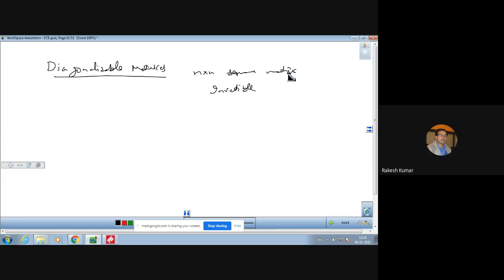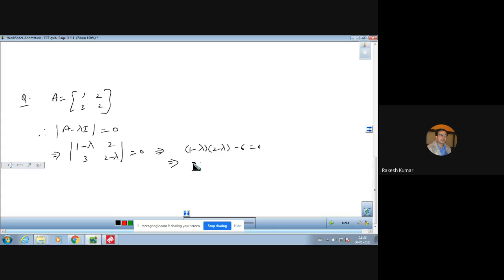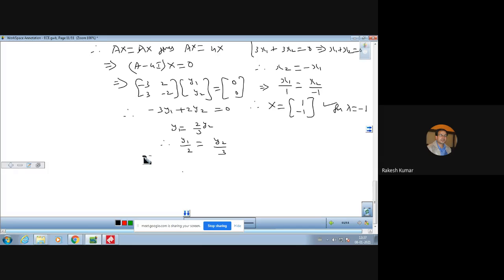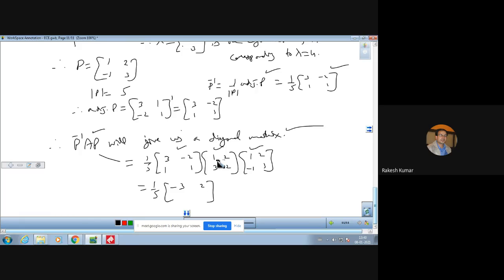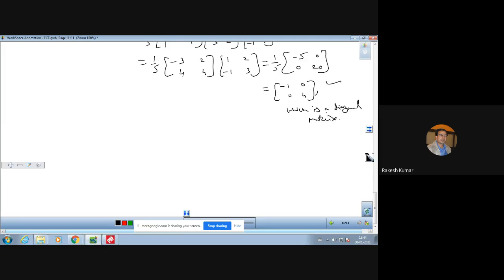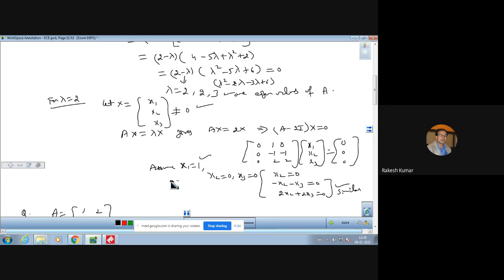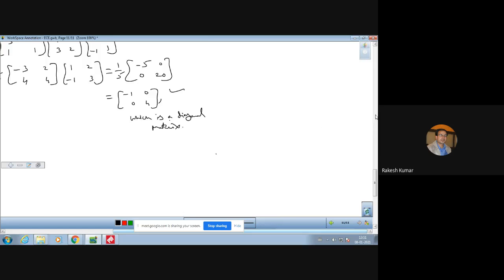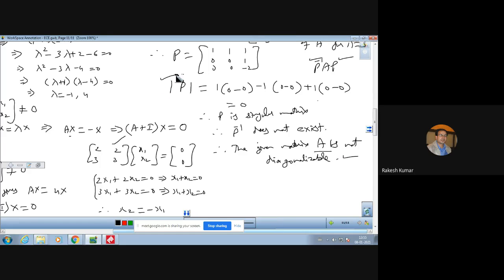Matrices XIII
The lecture is concerned with the topic of Diagonalizable Matrices and explains whether the matrix is Diagonalizable matrix or not.